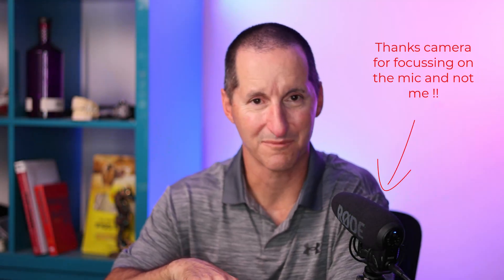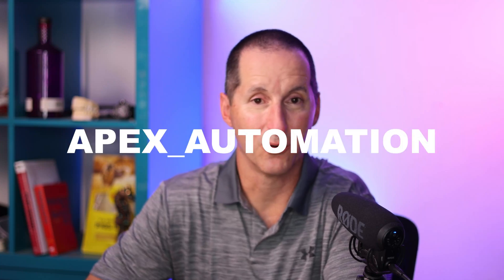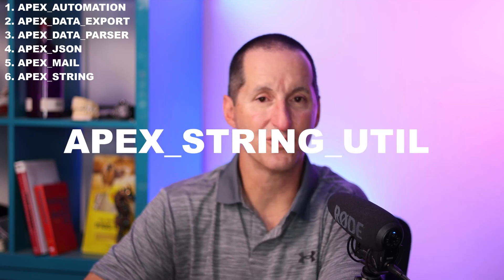The best collection of FREE database tools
The most powerful set of free utilities and tools for the database comes from a surprising source. Even if you never build a single application with APEX, it is madness not to install it.

The Podcast!